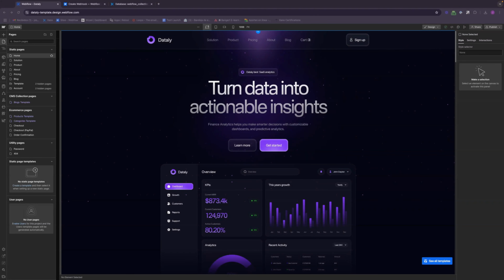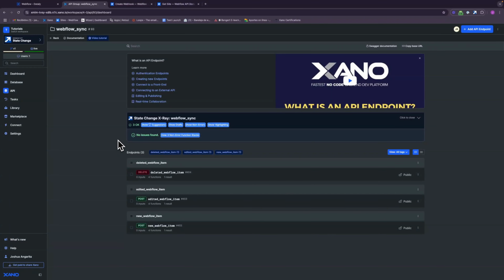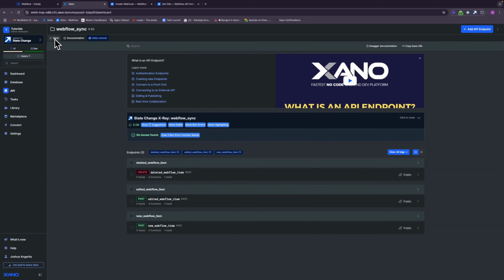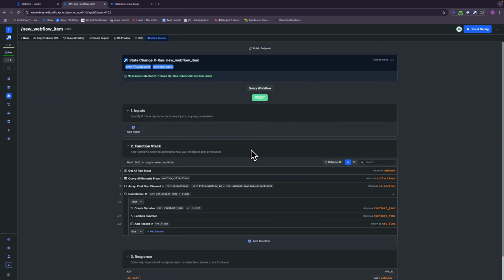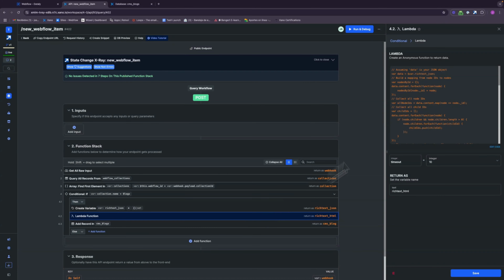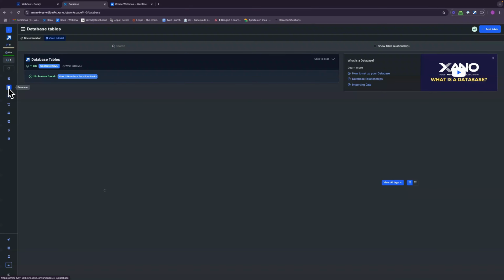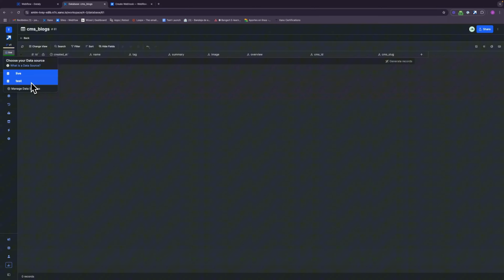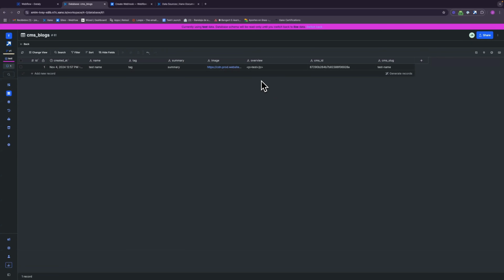How to Sync Webflow's CMS with Xano | Part 1 from Webflow to Xano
Learn how to sync your Webflow's CMS with Xano in 12 minutes. Webflow CMS server side rendering can definitely be super powerful to rank content on Google.

 / jamesabadf